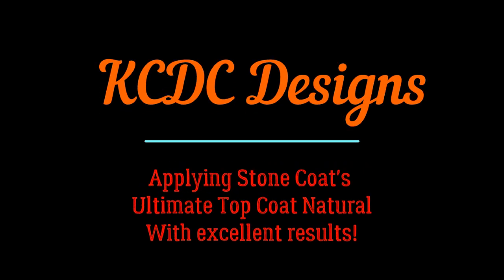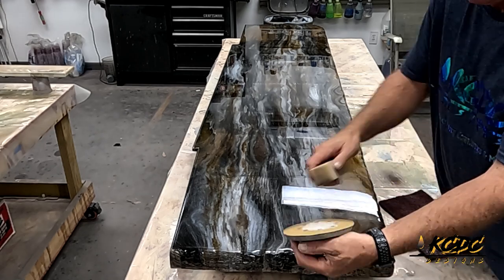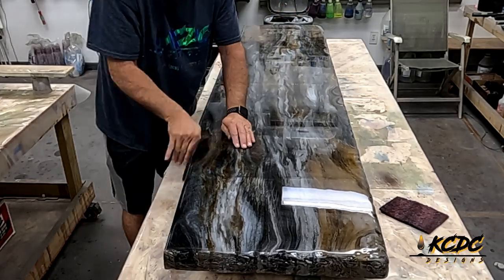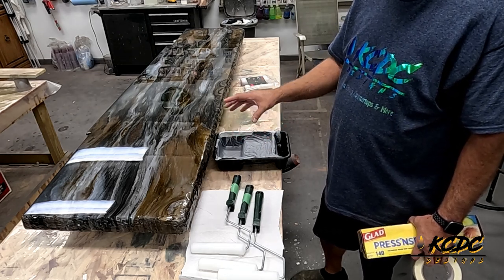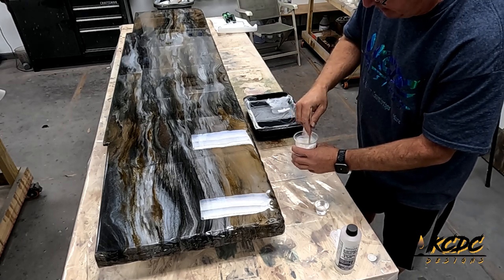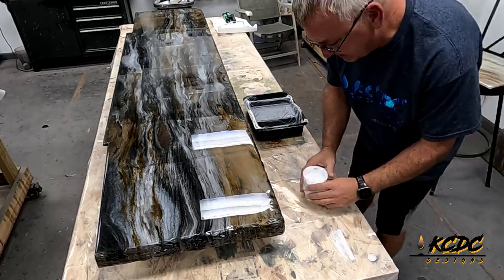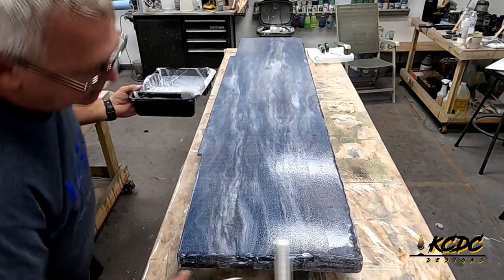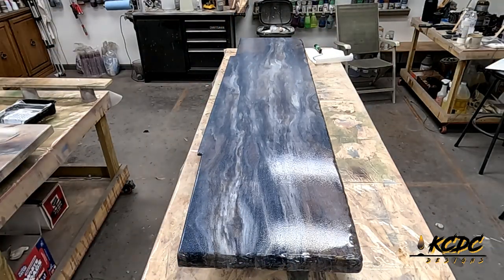How to obtain excellent results when applying Stone Coat's Ultimate Top Coat Natural | KCDC Designs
👉Chapter Breakdown:
0:00 - Intro to How to obtain excellent results when applying Stone Coat's Ultimate Top Coat Natural
0:06 - Tools and supplies needed
0:17 - Sanding the surface
2:45 - Wiping the surface with 91% Isopropyl Alcohol
3:03 - Using homemade lint roller
3:20 - De-shedding rollers
4:36 - Mixing Ultimate Top Coat
6:06 - Applying the Ultimate Top Coat Natural
9:10 - UTC drying, timelapse
9:45 - Flyover

I love the Ultimate Top Coat products and have great success with both the Natural and the Gloss. This tutorial is to help others who may be struggling with it, just learning, or maybe just to offer some tips to help obtain better results.

I'm Keith McGinnis with KCDC Designs out of SE Nebraska. I build and install epoxy kitchen countertops, epoxy resin coated bathroom vanities, epoxy wall art and more, since I formed my company in 2019. Working with epoxy resin as a decorative finish is one of my passions, as well as sharing how-to tutorials to help other business owners and do it yourselfer's gain confidence working with epoxy, and different epoxy resin design and fabrication techniques.